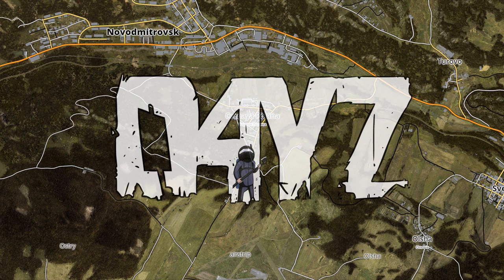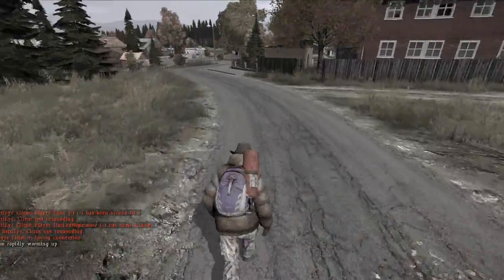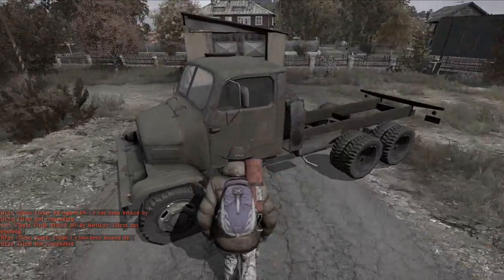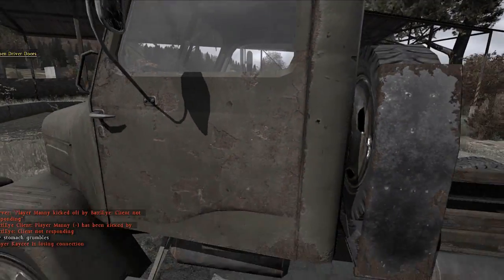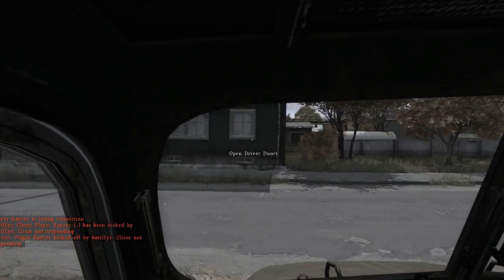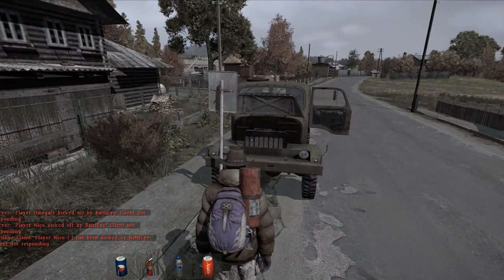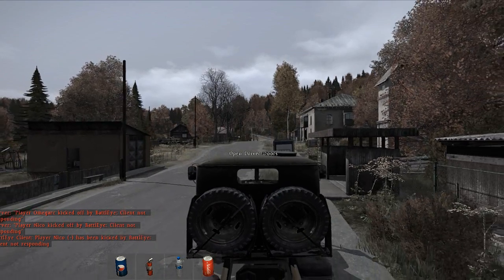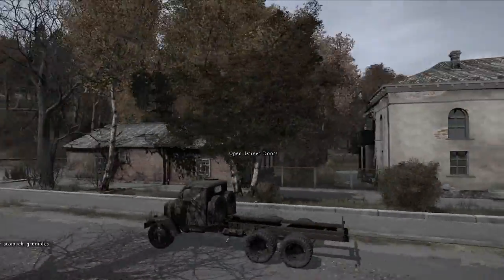DayZ Standalone - VEHICLES! (V3S Gameplay)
DayZ Standalone Gameplay. I hope you enjoyed this weird episode.